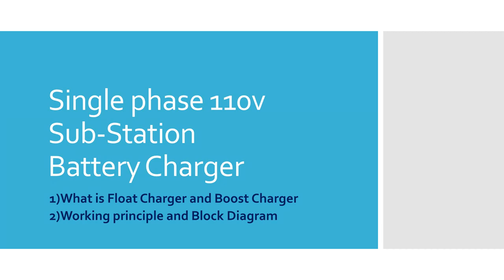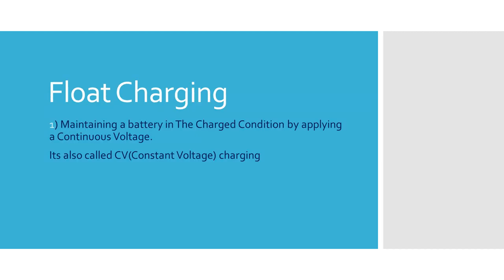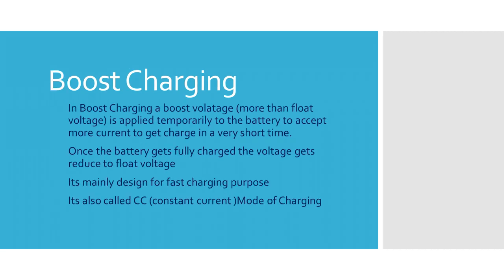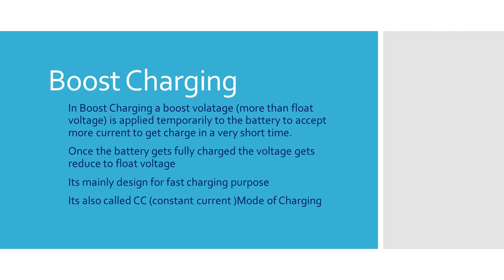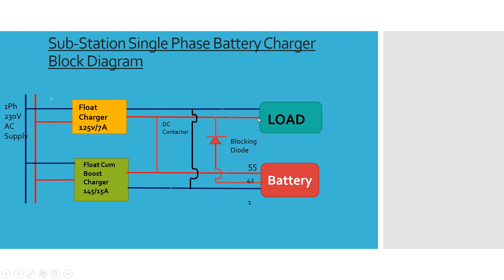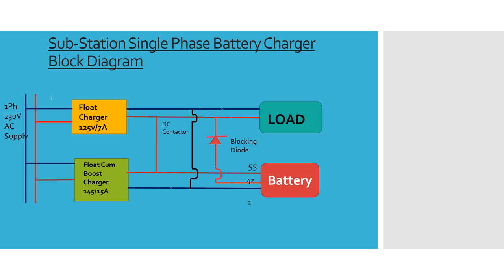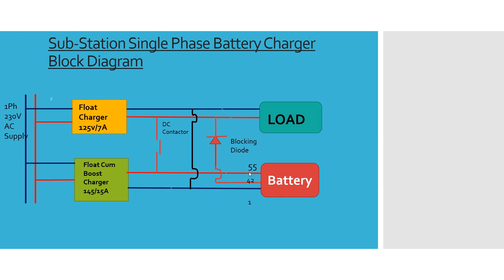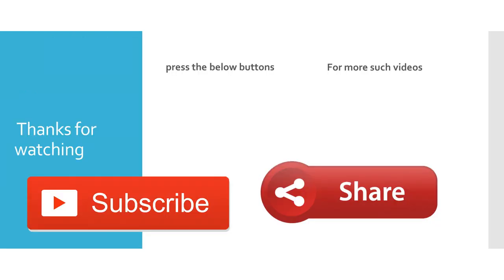1phase110V sub station float and Float Cum Boost battery charger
this Video is about Sub-Station battery charger ,its importance what is float and boost charging and Charger working principle,